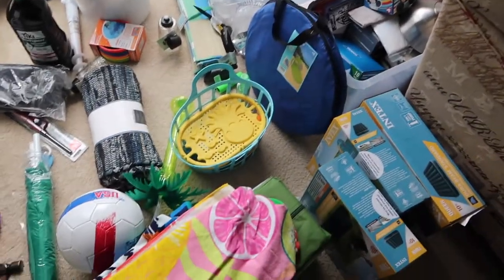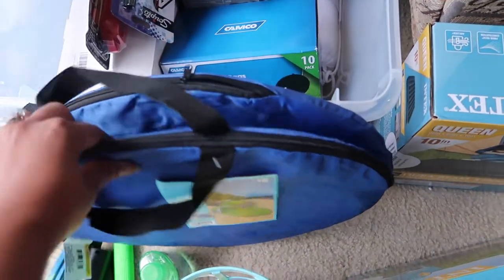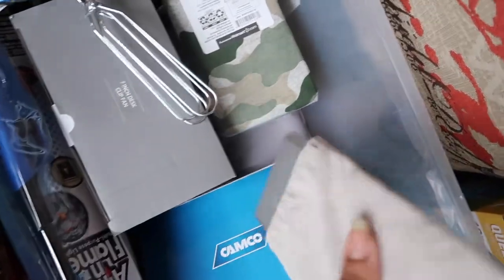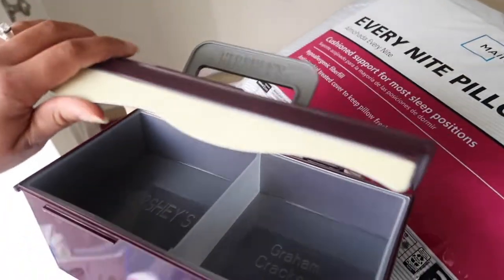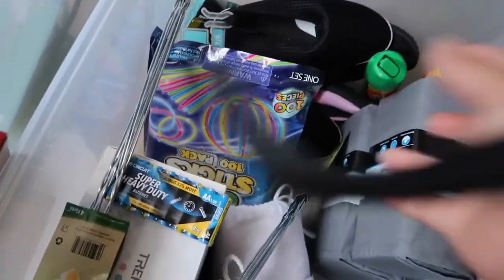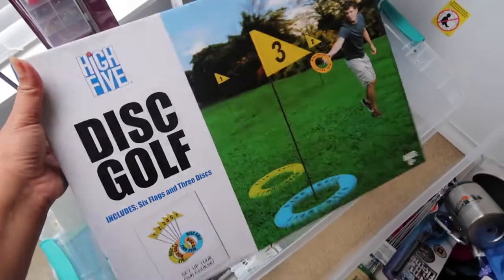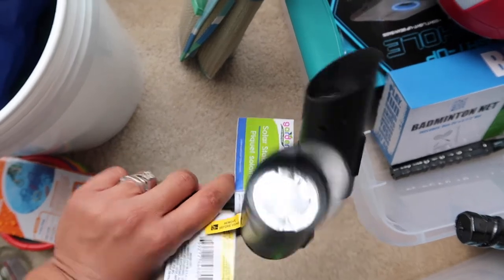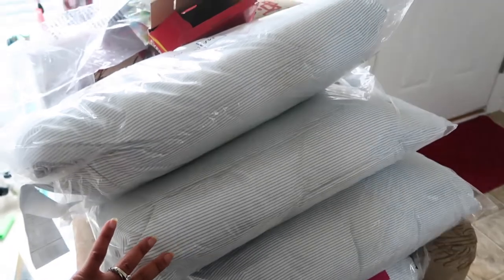Glamping Haul!! We are going on our first family camping trip!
We are going on our first family Camping trip!  See my haul and fun things we have planned! Black people camp!